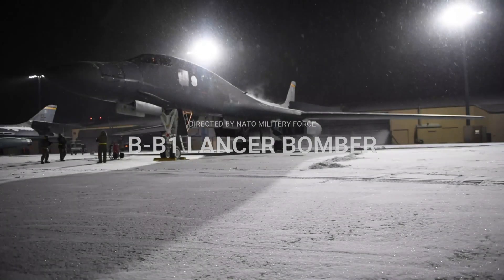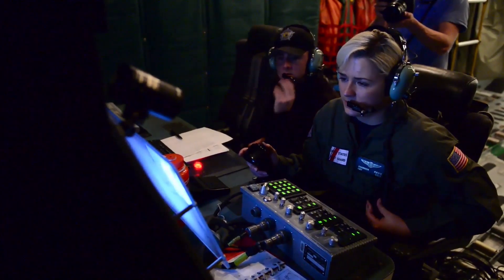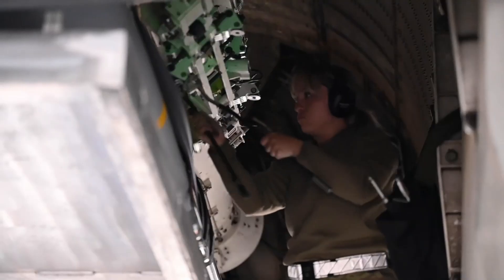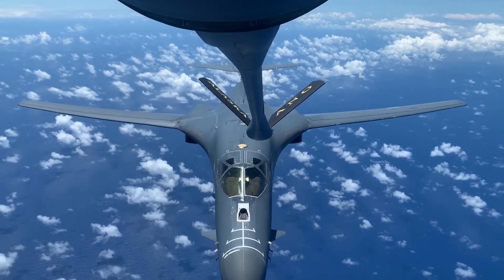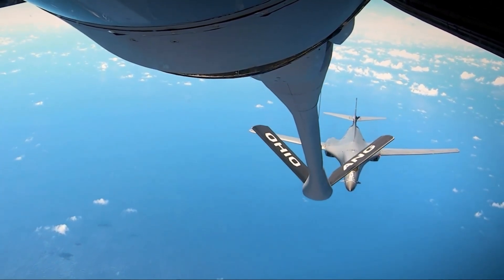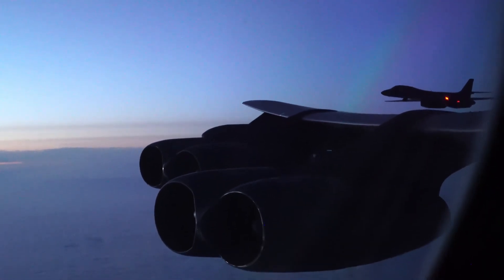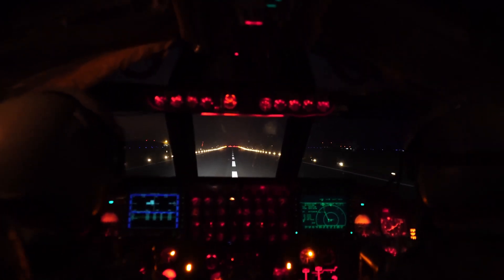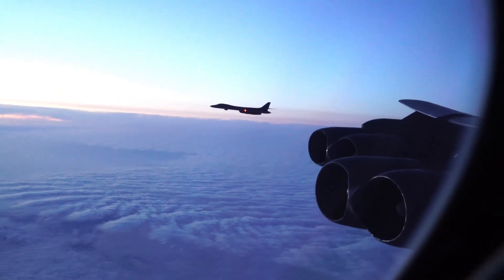The greatness of the B-1B Lancer: United States Supersonic Bomber which now uses IA technology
In this video, we will discuss one of the most iconic and sophisticated strategic bombers in the world, namely the B-1B Lancer. This aircraft is famous for its extraordinary capabilities, supersonic speed, and cutting-edge technology.

What you will learn in this video:
History and development of the B-1B Lancer.
Advanced technology and specifications used.
The B-1B Lancer's role in military missions.
Ability and performance on the battlefield.